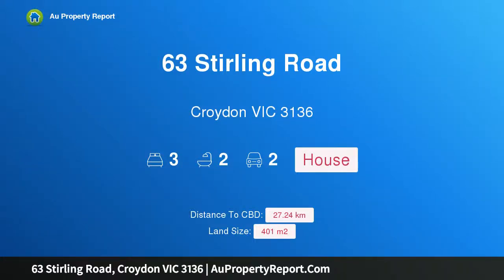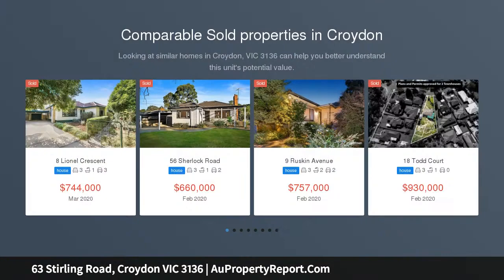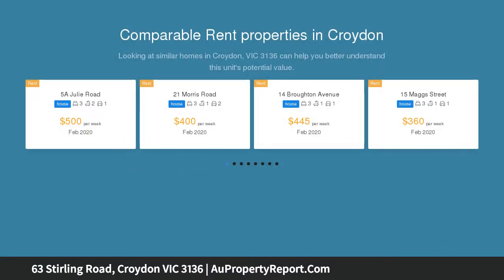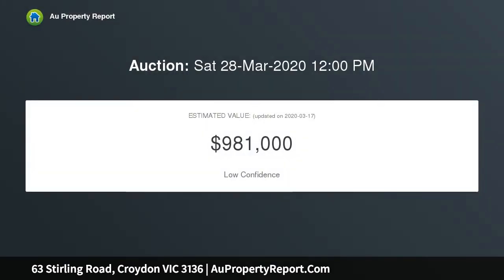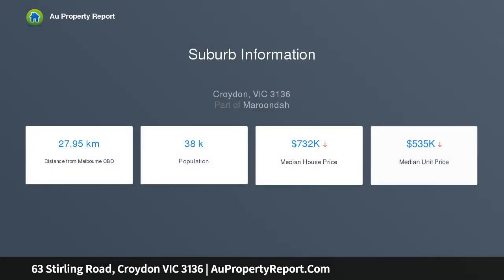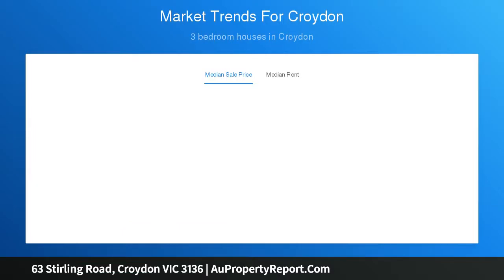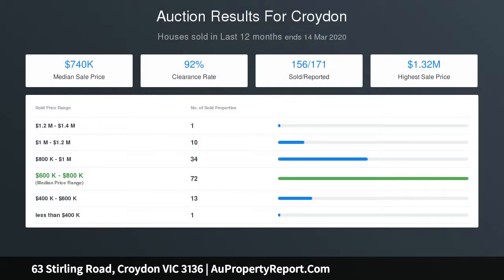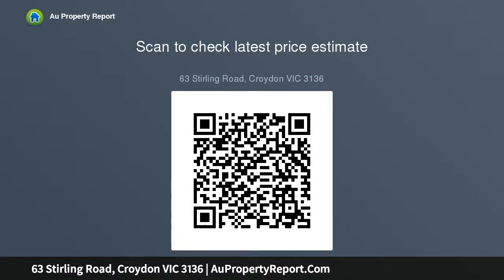63 Stirling Road, Croydon VIC 3136 | AuPropertyReport.Com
63 Stirling Road, Croydon VIC 3136
Property Type: house
Bedrooms: 3
Bathrooms: 3
Car Space: 2
UNDENIABLE CHARM, UNBEATABLE LOCATION